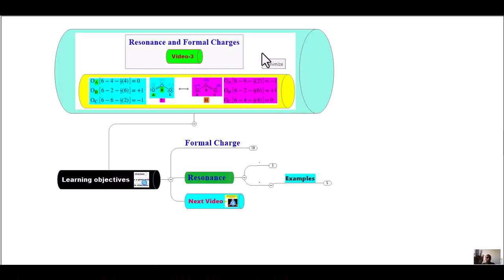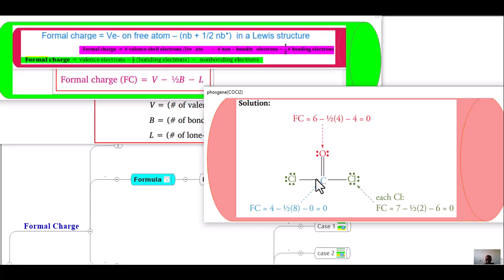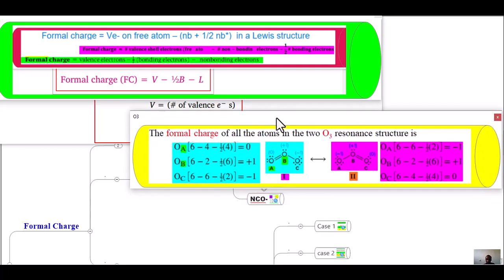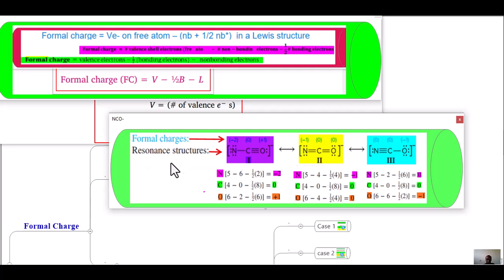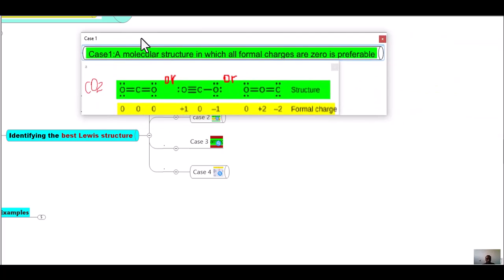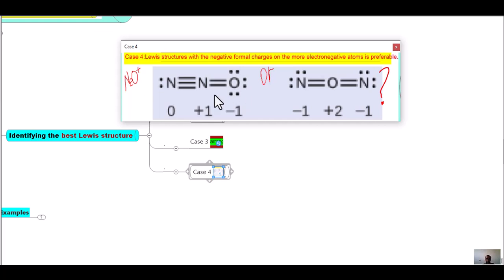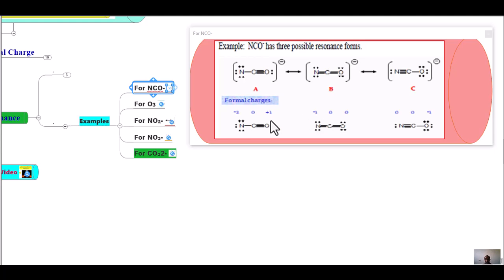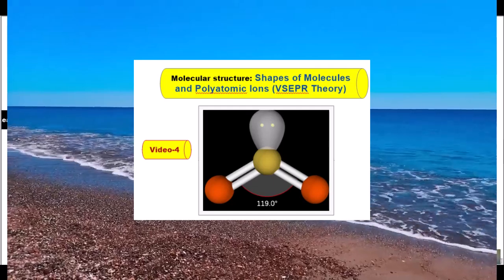Chapter 6; Video 3 Resonance and Formal Charges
Resonance and Formal Charges (Chapter 6; Video-3)